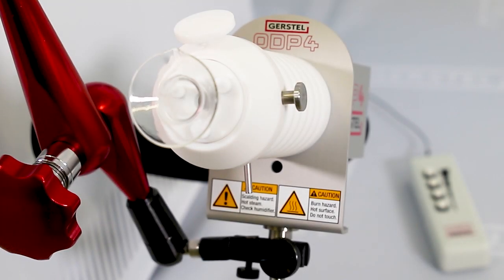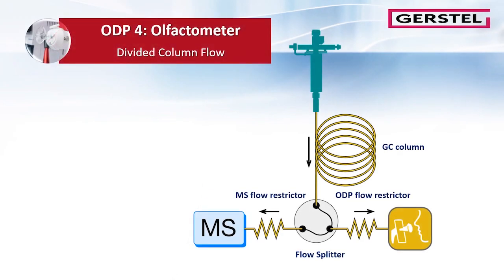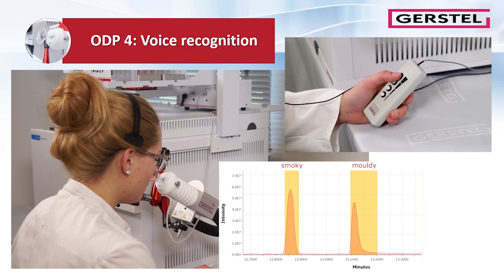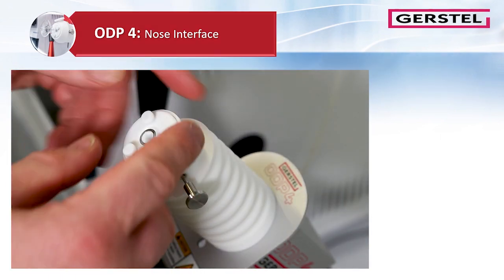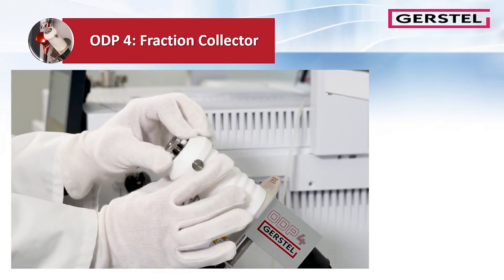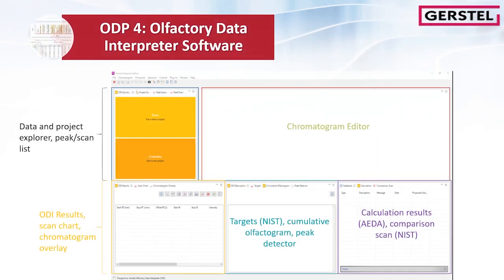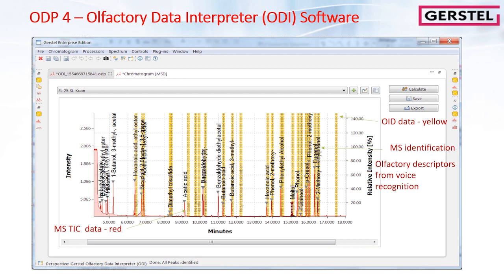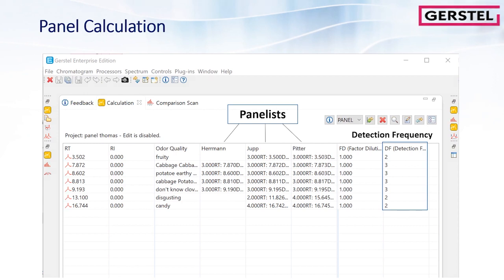GERSTEL Olfactory Detection Port (ODP) 4 as sniffing port for GC-O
The ODP 4 is an olfactory detection port / sniffing port providing accurate presentation of all odor-active compounds, relaxed sniffing, and enhanced data interpretation. Fractions can be collected and reanalyzed by replacing the sniffing cone by a TD tube for subsequent desorption and analysis.
This video gives an overview of the benefits of the ODP 4.